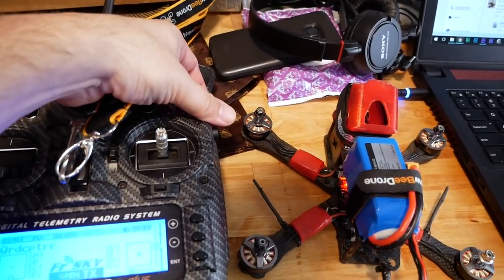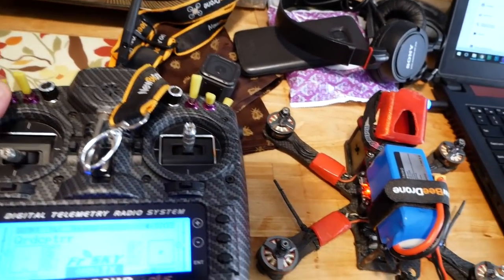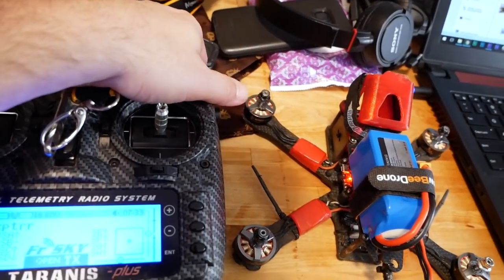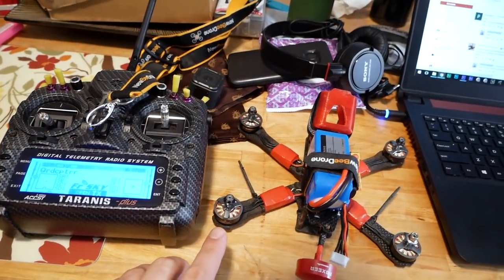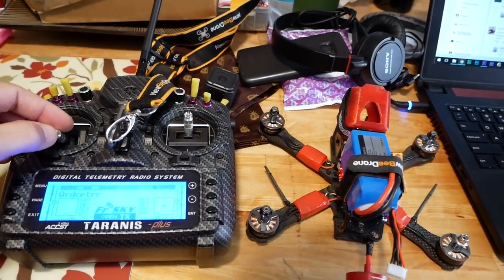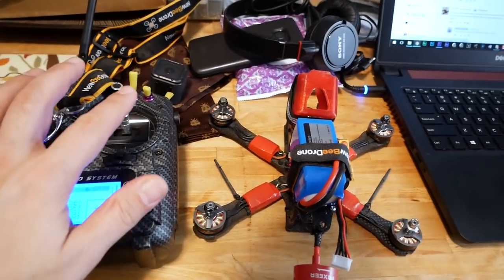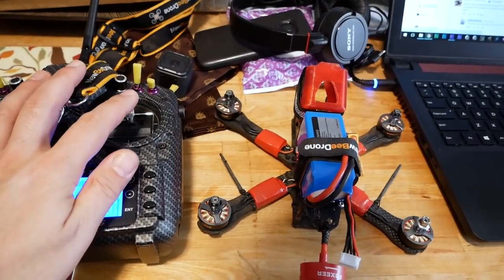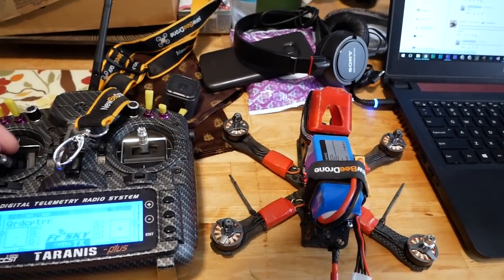Can You Troubleshoot #6 - CYT Why Throttle Doesn't Work but Pitch And Roll Do?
The "CYT" series invites you to analyze an RC flight problem. After a bit, the answer, and correct analysis is posted.

In this case, the the quadcopter arms, but motors do not spin and throttle does not have any effect. Oddly, the motors do respond to pitch and roll!